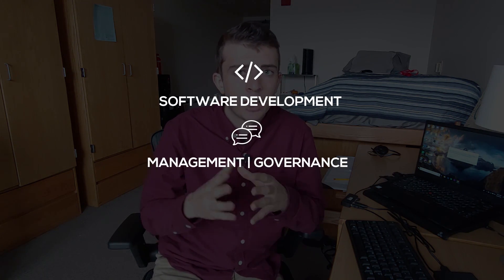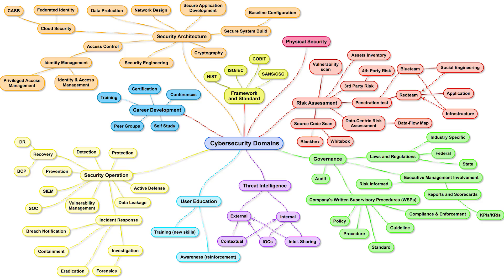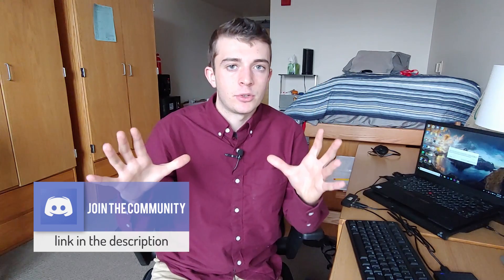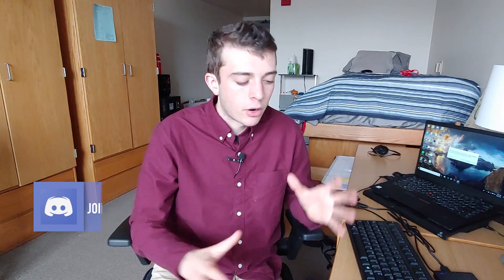The 3 "Main" Cybersecurity Domains Explained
"Cybersecurity" is not a fixed profession where you only need to develop a certain type of skill and you can become a "cybersecurity" professional.  Cybersecurity entails many different types of domains, including both technical, administrative, and managerial roles.  As a student in cybersecurity, it can seem quite daunting, confusing, and misleading when we think about the word "Cybersecurity."  Today's video addresses the three main domains I have come up with regarding the cyber field and break down each one.

A Thing to Remember:  Cybersecurity is NOT simply ethical hacking, blue team, red team, or being a penetration tester...  In fact, there is so much more regarding the cyber field.  My hopes is I can guide you towards the career you want while giving you realistic expectations behind what to expect.

Laptop Model